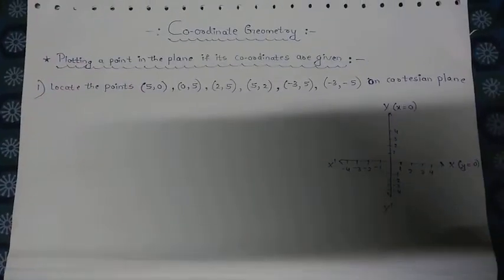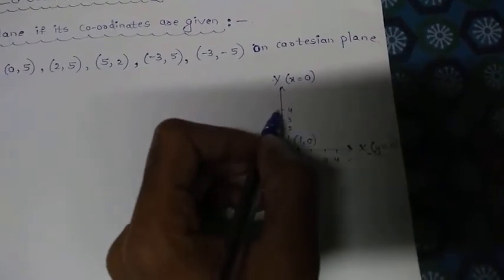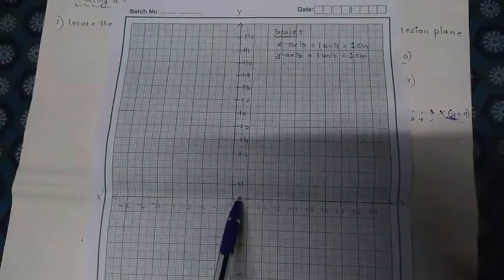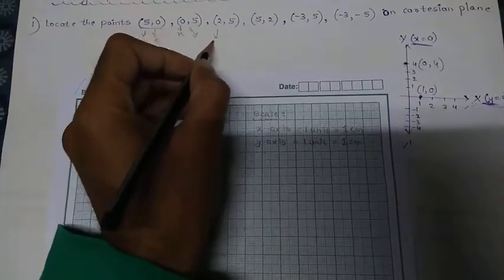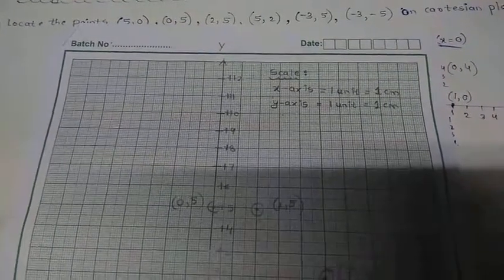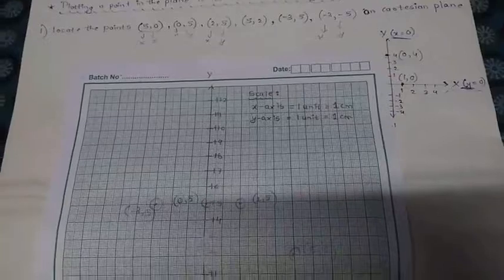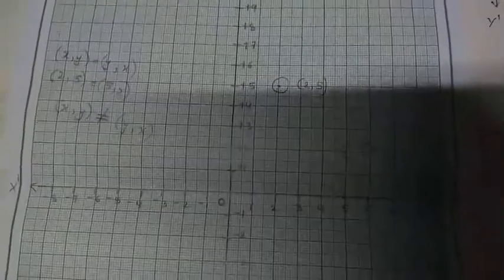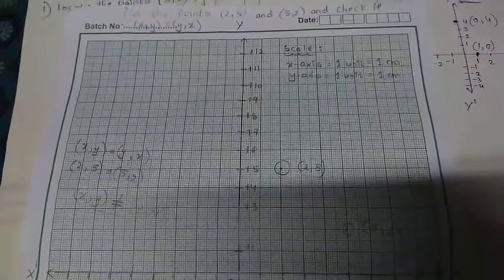Coordinate Geometry(Part 2) Class IX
Plotting a point on a plane if coordinates are given.